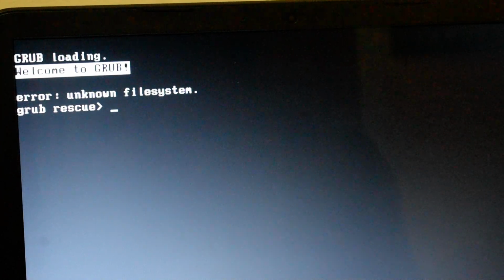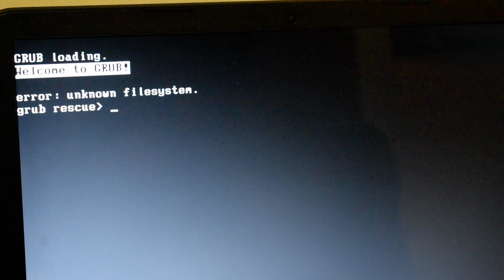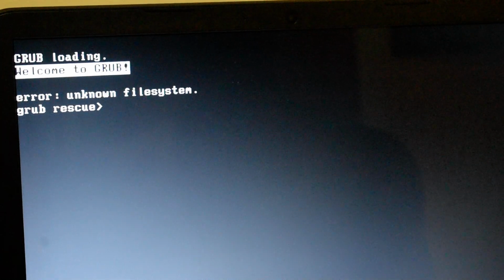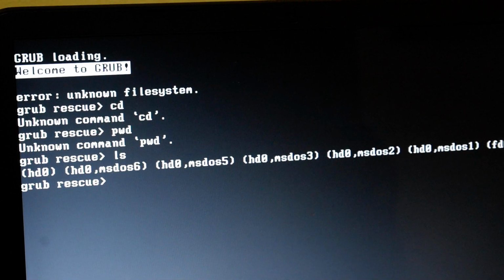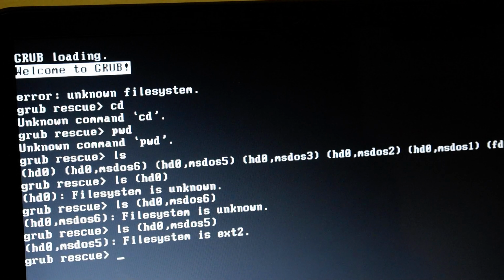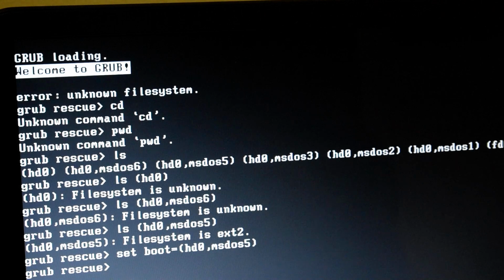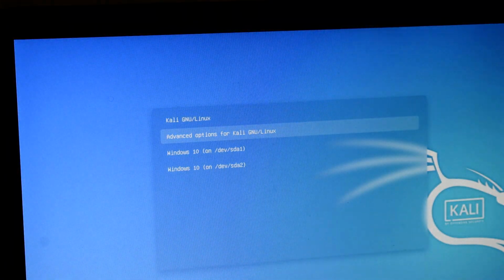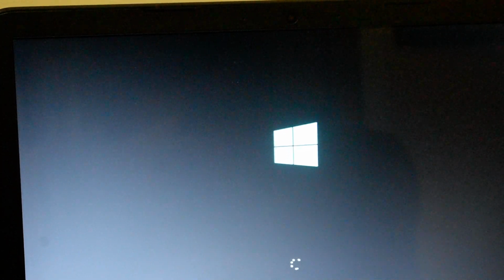How to Resolve Grub Error: Unknown Filesystem - Easy!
This video is helps you resolve GRUB issues. Grub issues that normally occur is the "Unknown Filesystem Error".
This usually if the OS(Kali) disk space is full or almost full, or the swap space error, or others.
How to resolve it:
1. List all the partitions on the disk: "ls"
2. Find the partition that contains the Grub loader: This is done by using the "ls" command + the name of the partition; eg " ls (hd0,msdos5)"
3. After going through all the partitions to find the right partition, follow the rest of these commands:
- set boot=(hd0,msdos5)
-set prefix=(hd0,msdos5)/boot/grub
-insmod normal
-normal

@gh_anonymous on IG, @ghana_anonymous on Twitter
Anonymous Ghana on Facebook